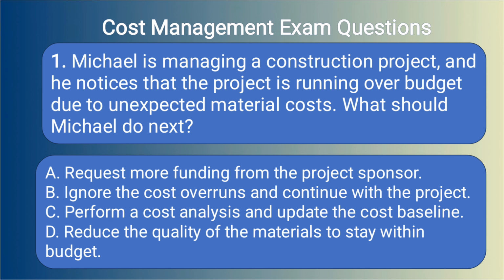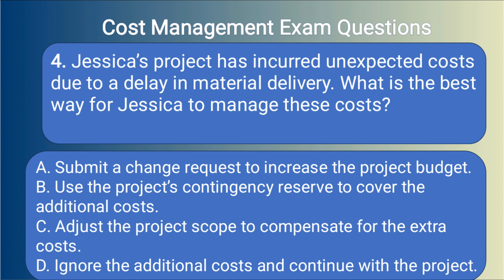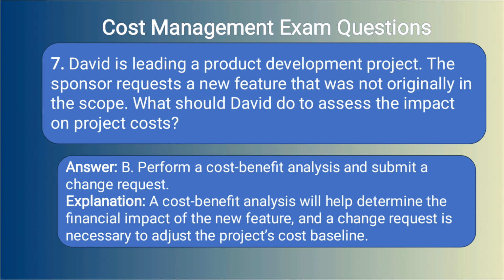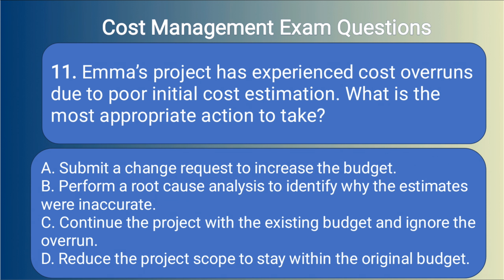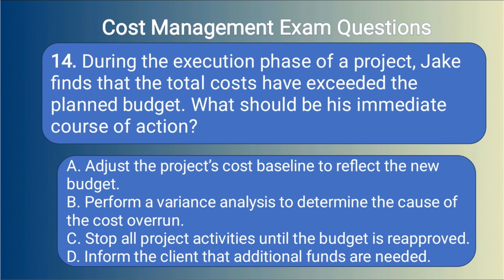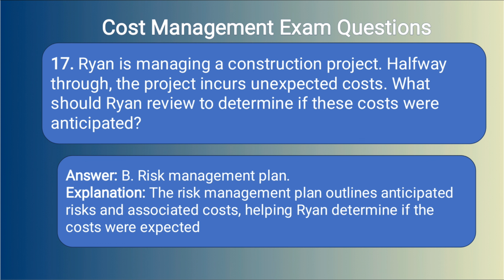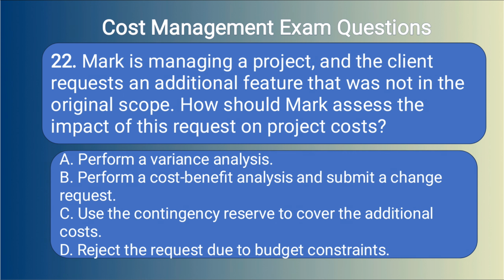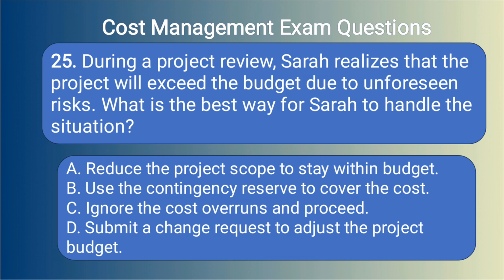PMP Cost Management 25 Exam Preparation Questions With Answers.